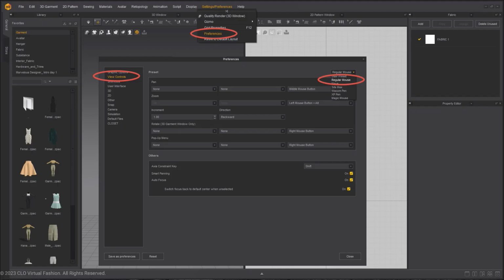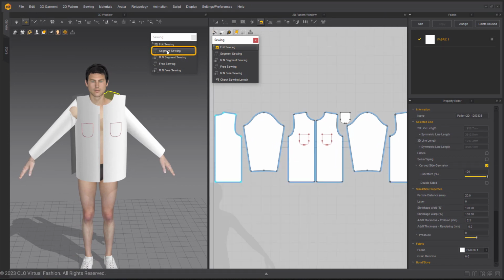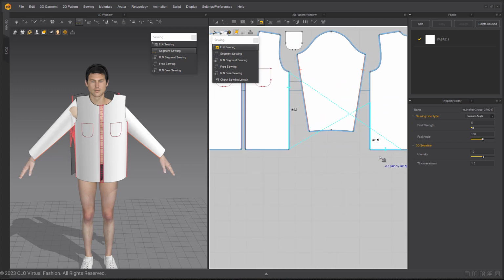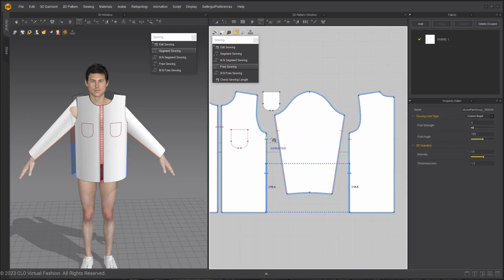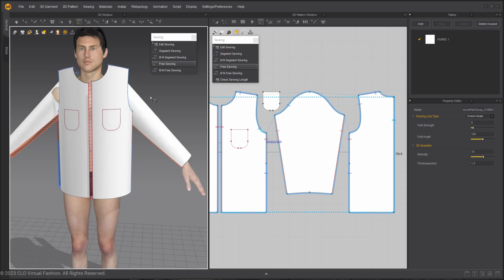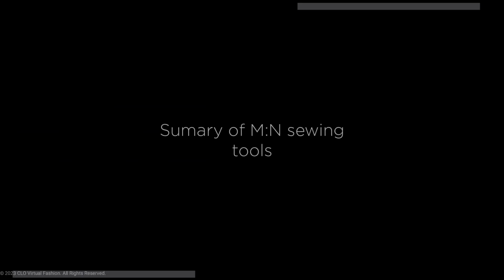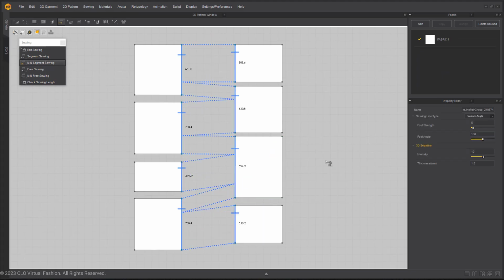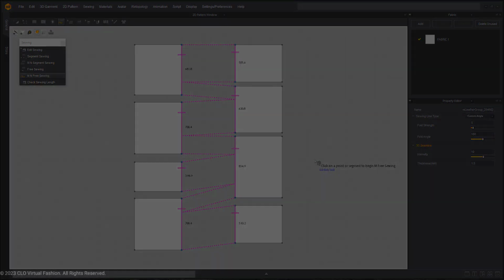Quick Start: Sewing Tools (Marvelous Designer 11)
Welcome to our latest tutorial on "Quick Start: Sewing Tools"! In this video, we'll show you how to continue sewing your garment and learn how to use all the sewing tools in Marvelous Designer. Whether you are a beginner or an experienced seamstress, this video is perfect for everyone who wants to enhance their sewing skills and create stunning garments quickly.

Throughout the video, we will demonstrate step-by-step instructions on effectively using each sewing tool in Marvelous Designer. With our expert tips and tricks, you can continue sewing your garment with confidence and precision. By mastering these essential tools, you'll open up a whole new world of possibilities in your sewing projects, and your creations will undoubtedly stand out from the crowd.

If you're ready to take your sewing skills to the next level, watch our "Quick Start: Sewing Tools" tutorial. Happy sewing!

Tutorial Computer Specifics:
OS: Windows 10/11 64 bit
CPU: i7-8750H
GPU: GTX1080